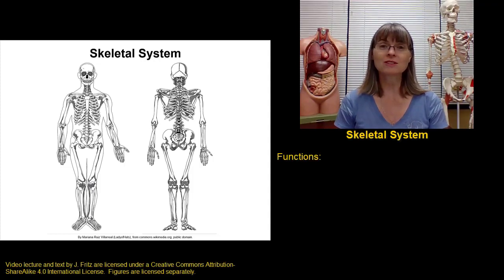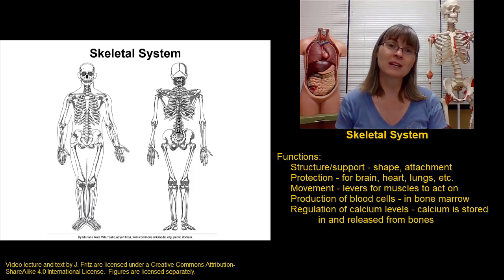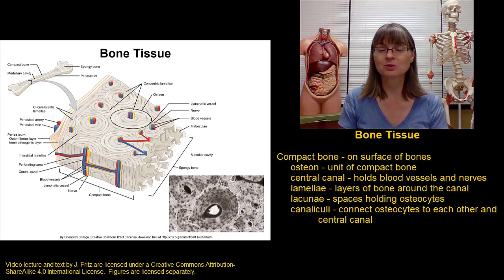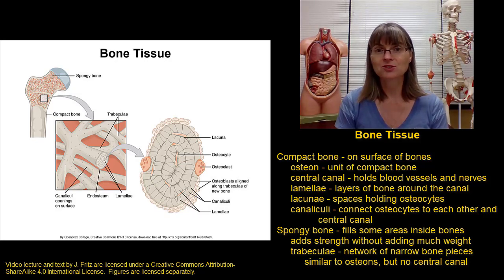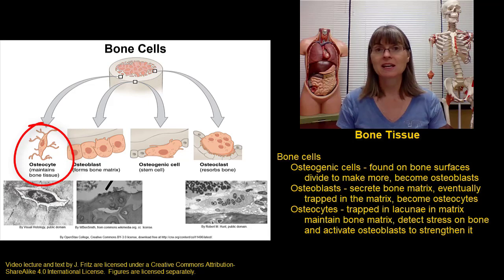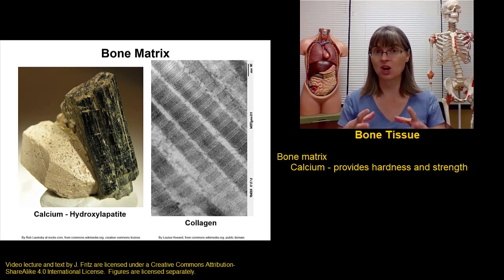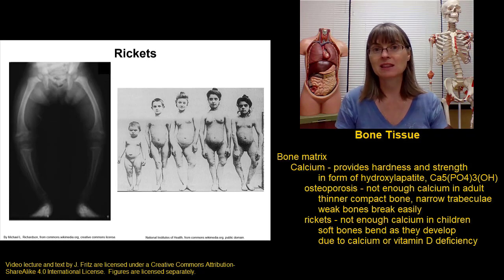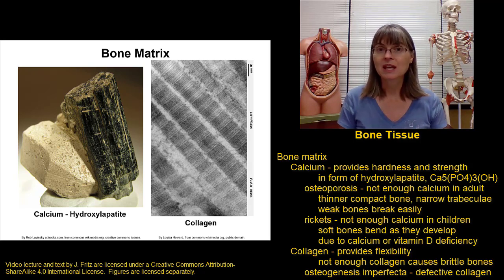Bone Introduction and Tissue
Functions of the skeletal system and components of bone tissue for BIO 271 with Dr. Fritz at St. Clair County Community College in Port Huron, MI.